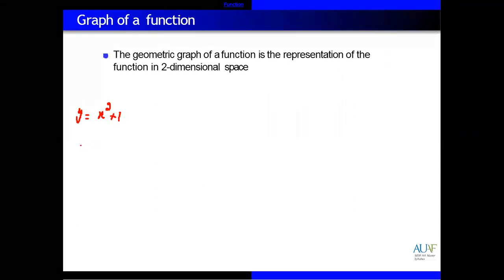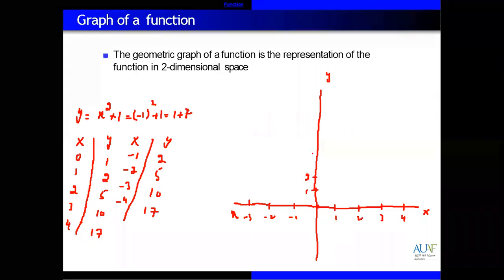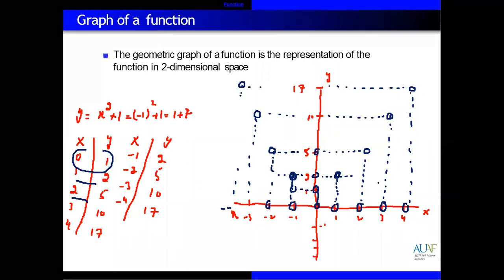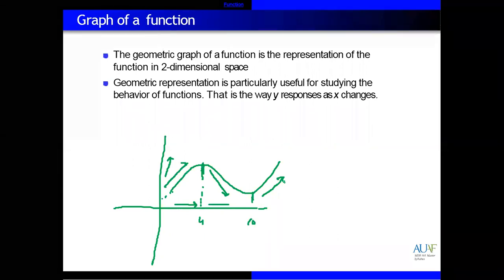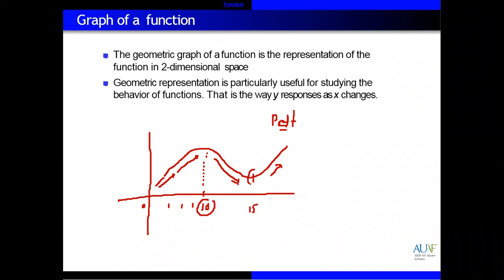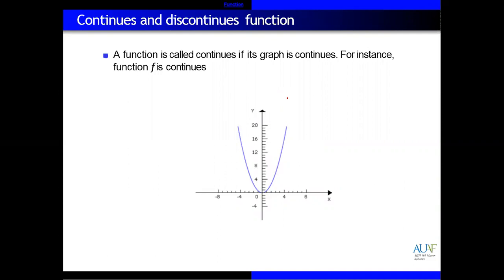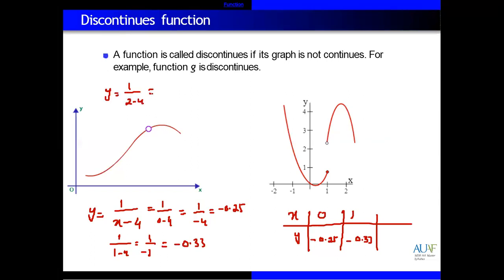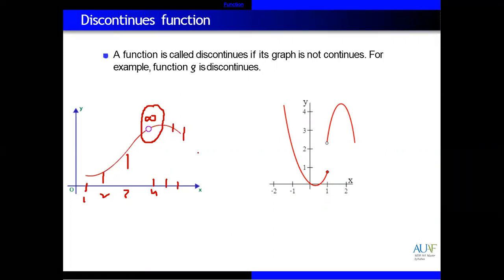lec 3B S01 Function cont. .